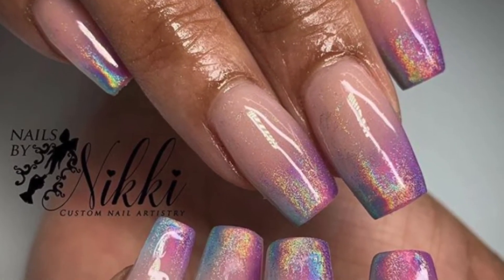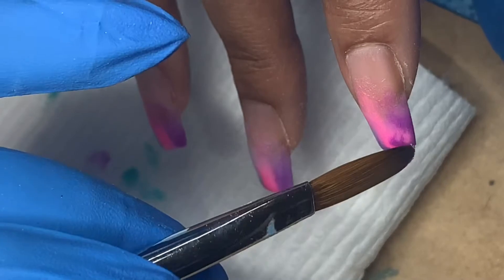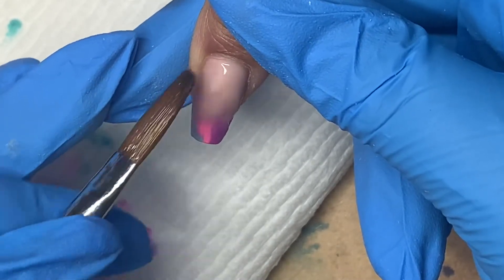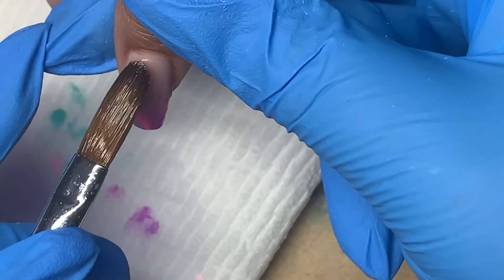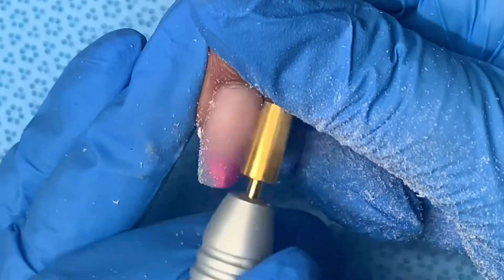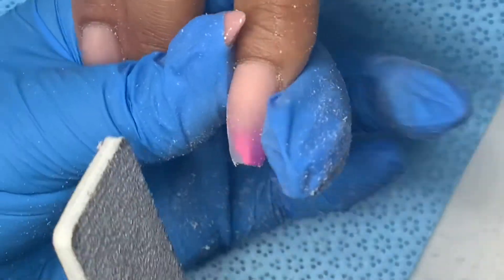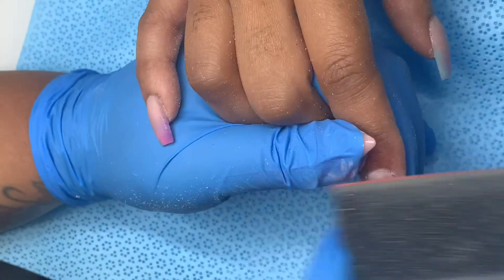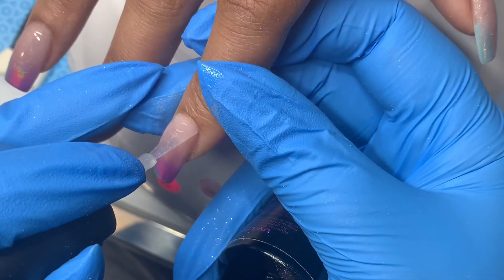Vertical 3 color ombré with chrome